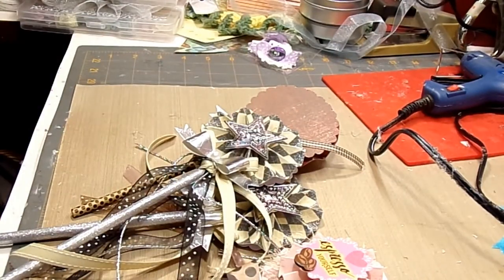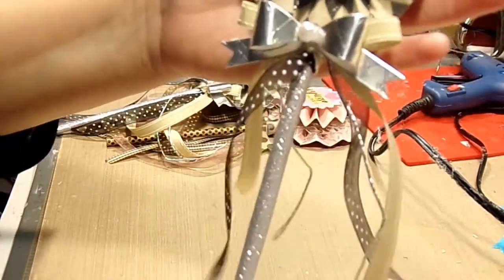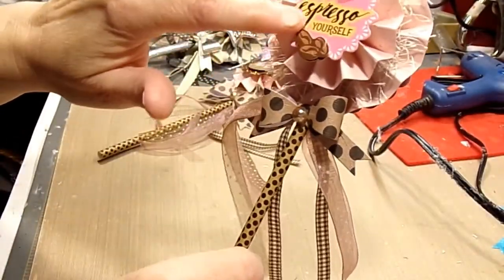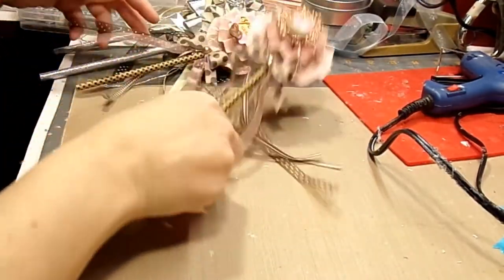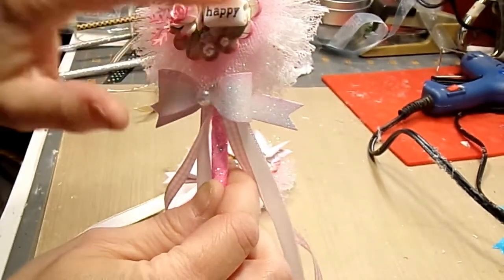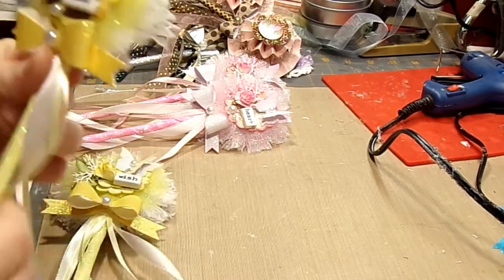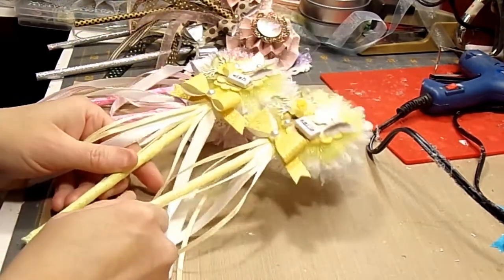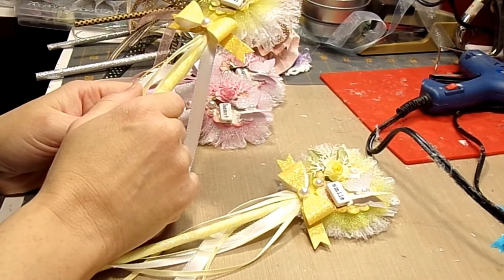Wands... lovely wands